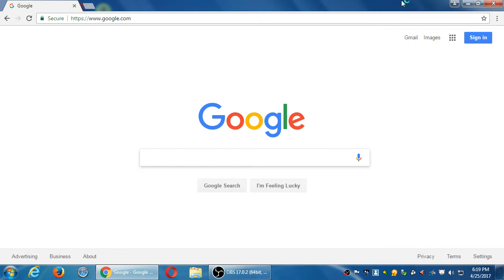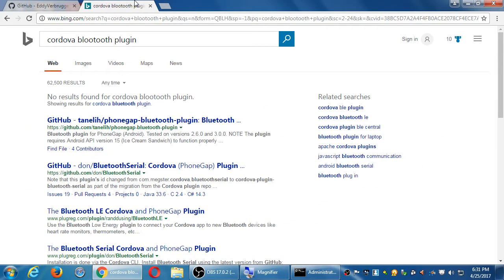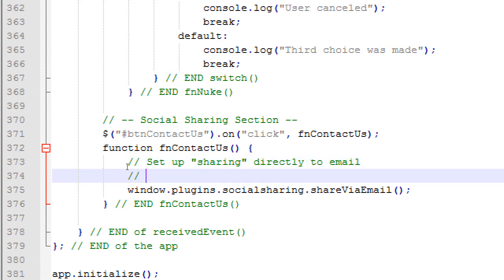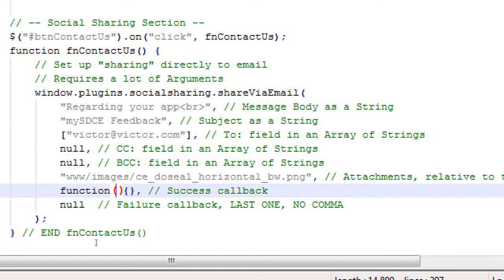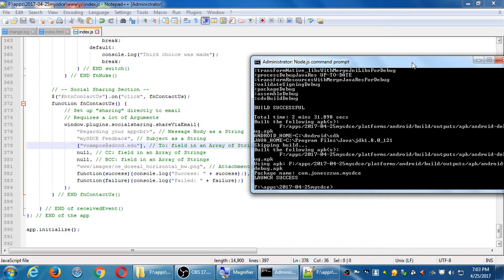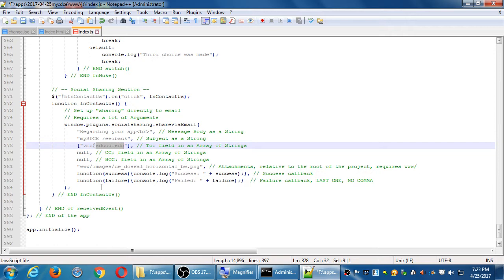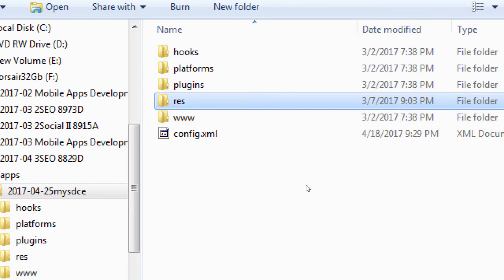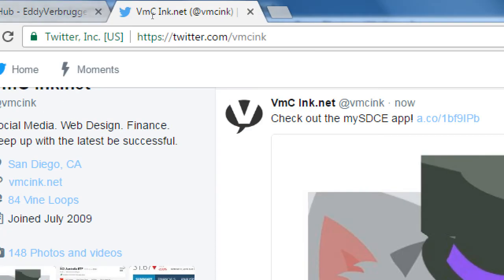Mobile Apps III 2017 04 25 18 18 01